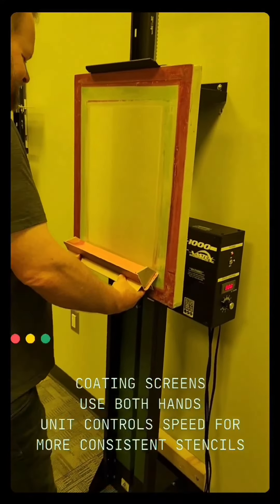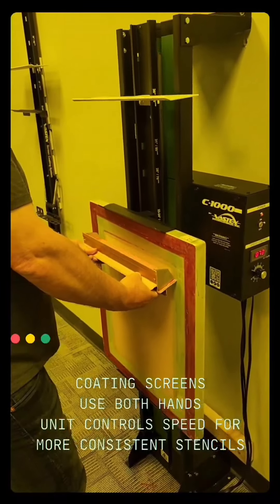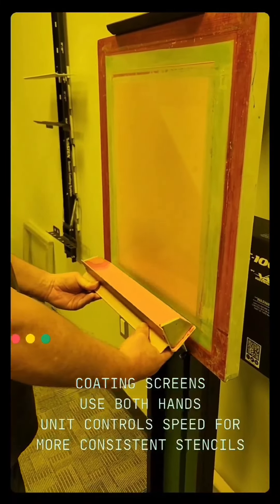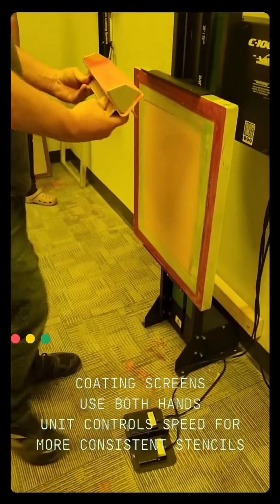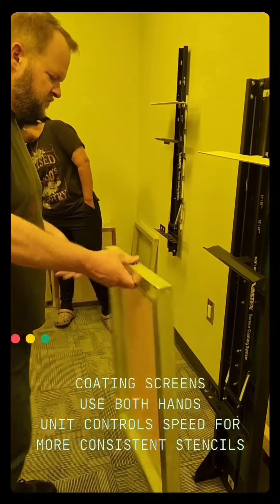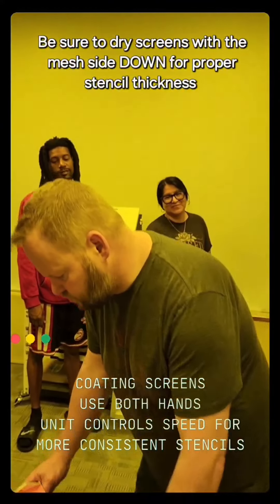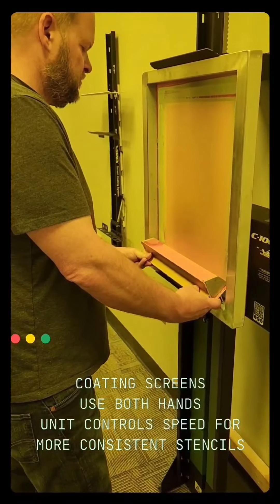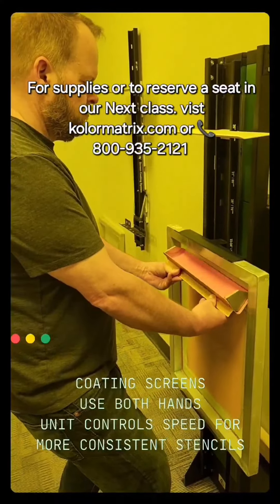Using semi-automatic screen during hands on training class.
Using semi-automatic screen coater available at kolormatrix.com to minimize the variables in coating screens.

Myths about coating
One stroke is all you need.
I can coat just as good with one hand.
It doesn't matter how screens dry.
Humidity doesn't matter, if screen feels dry.
I found the perfect expo time without an exposure calculator.

Video from our 3 day Pro class in May, we were blessed with students from Puerto Rico, Montana, Texas, Florida, South Carolina and Georgia.